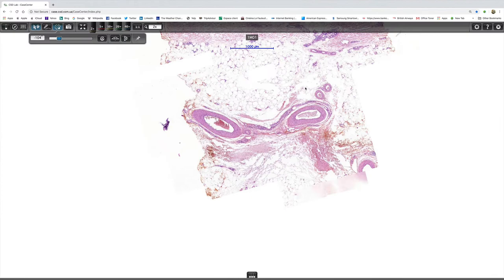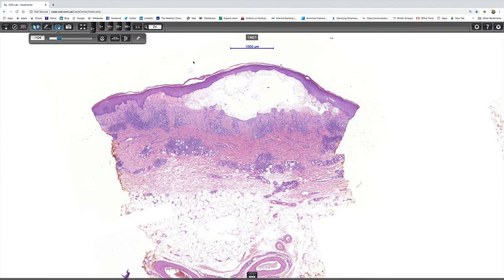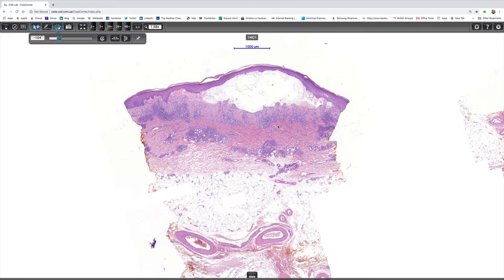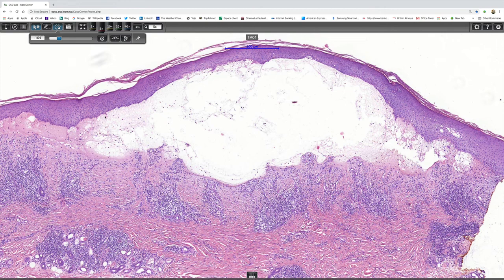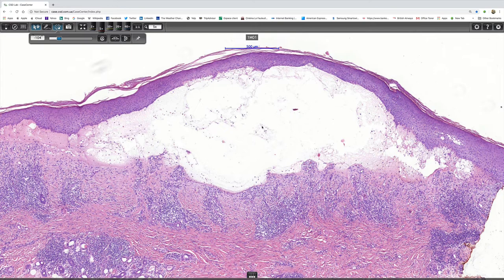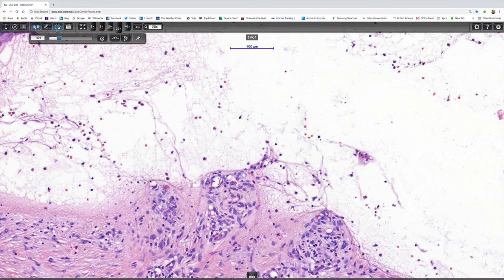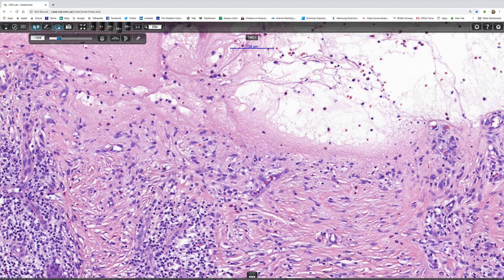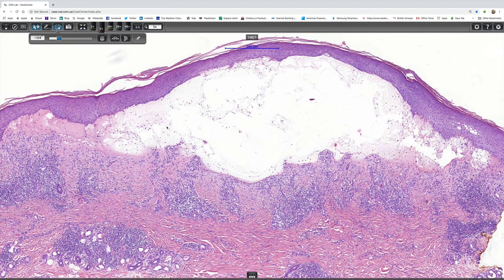Perfect Bullous Pemphigoid Phillip H McKee, Antonina Kalmykova & CSD Health Care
Bullous pemphigoid with residual well-defined basement membrane lining the floor of the blister cavity. A beautiful case.